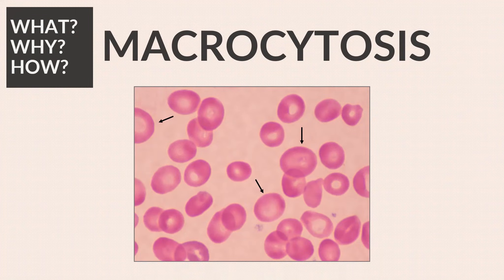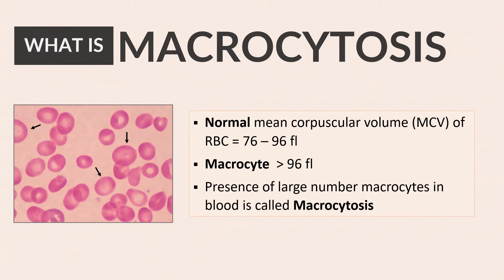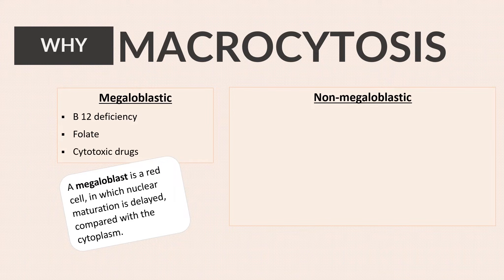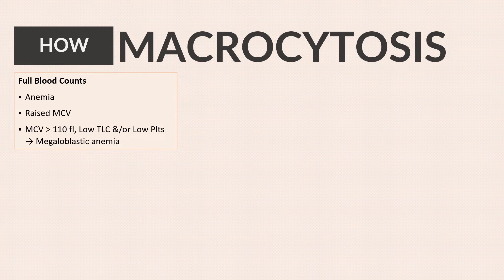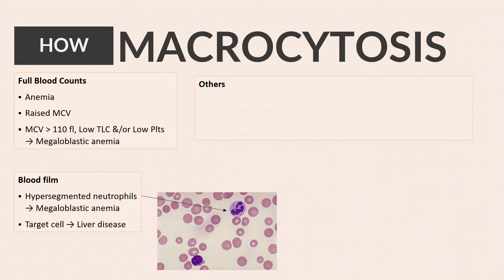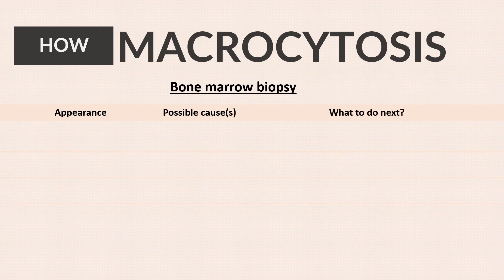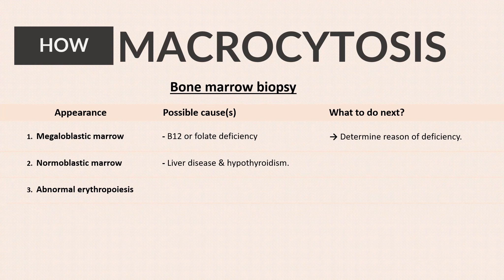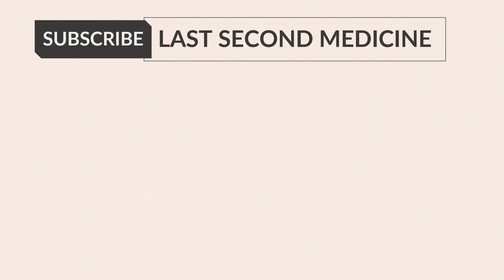Macrocytosis - WHAT is it, WHY is it (Causes), HOW to investigate | RAPID OVERVIEW OF MACROCYTOSIS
Watch this brief yet informative video about MACROCYTOSIS.